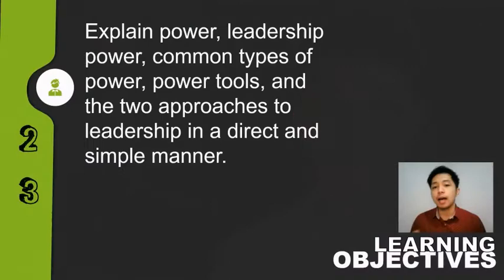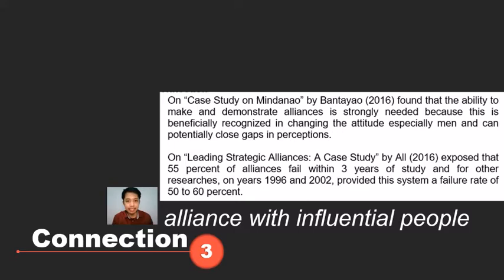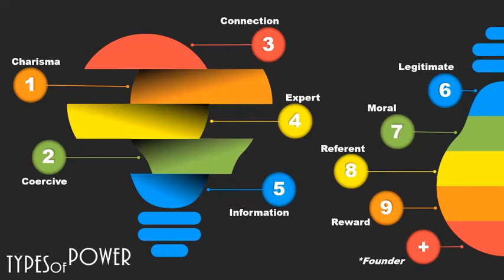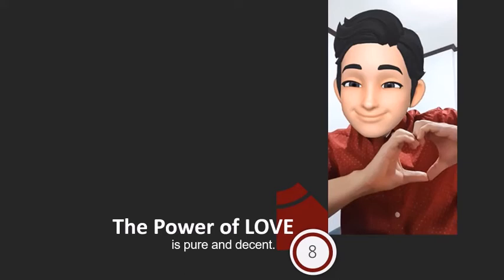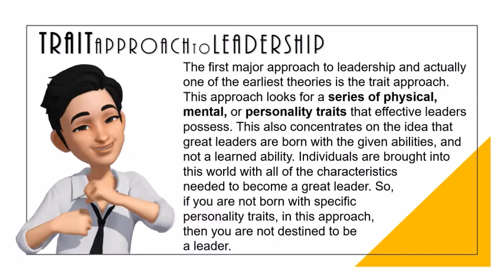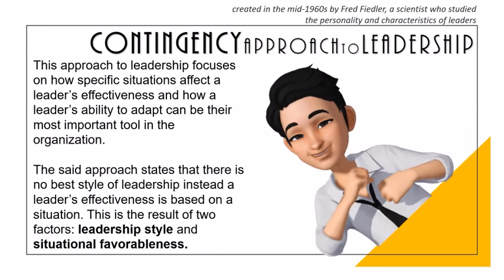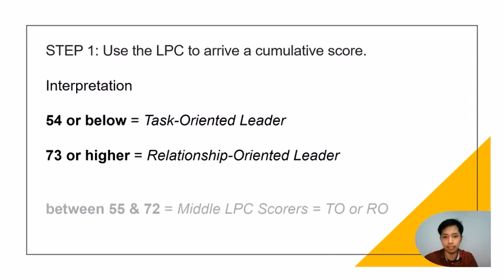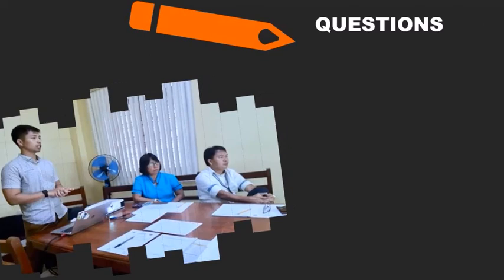LEADERSHIP - Types | Tools | Approaches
course: Leadership Theory and Behavior
topics: Types & Tools of Leadership, Trait Approach to Leadership, and Contingency Approach to Leadership